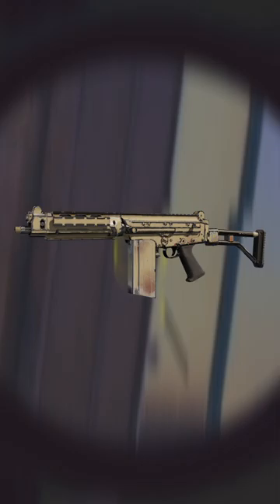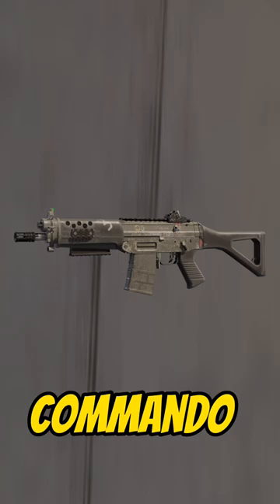Top 5 Attacking Weapons in Rainbow Six Siege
These are the top 5 attacking weapons in rainbow six siege